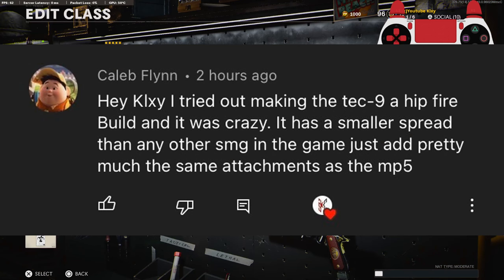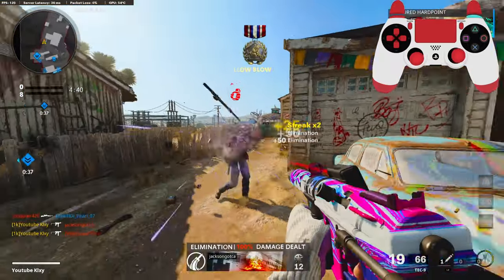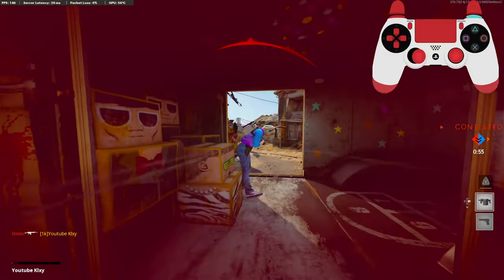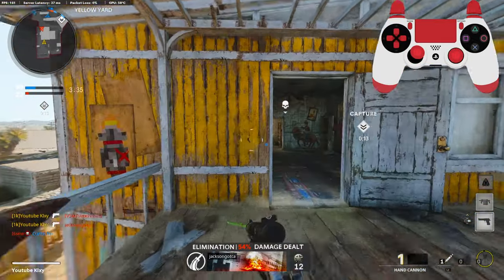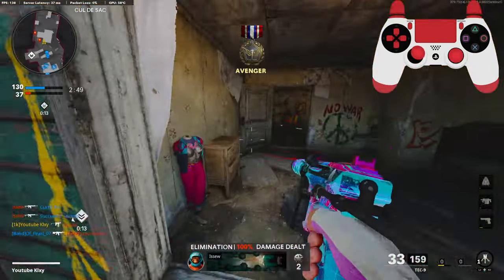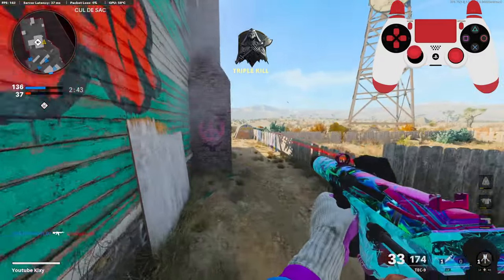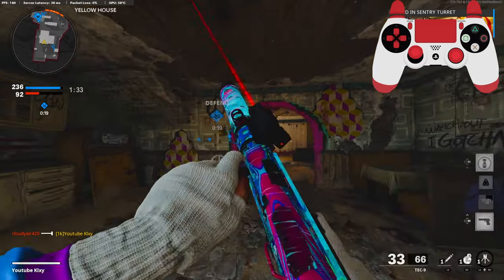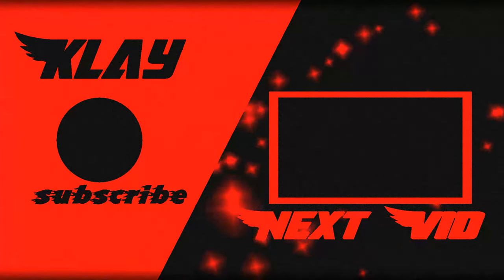This is the NEW BEST HIPFIRE SMG in COLD WAR! (BEST TEC 9 CLASS SETUP)